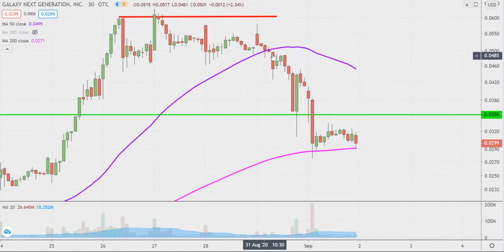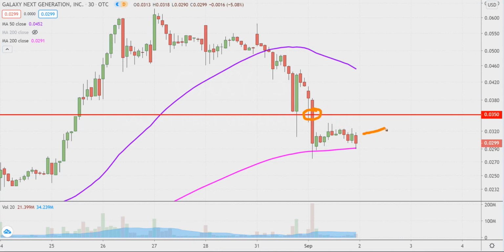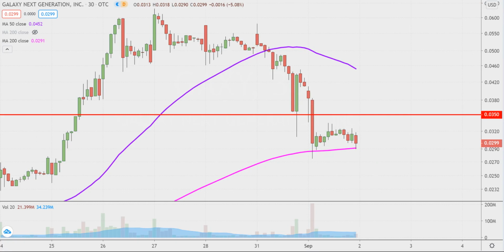Galaxy Next Generation, Inc. - GAXY Stock Chart Technical Analysis for 09-01-2020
Learn how to read stock charts and identify technical patterns as ClayTrader does a quick stock chart review on Galaxy Next Generation, Inc. (GAXY).